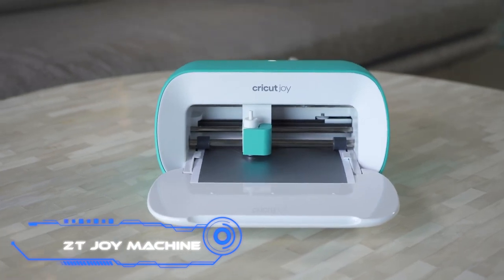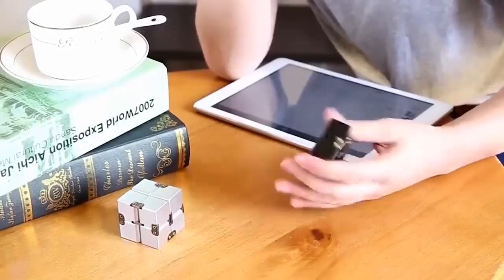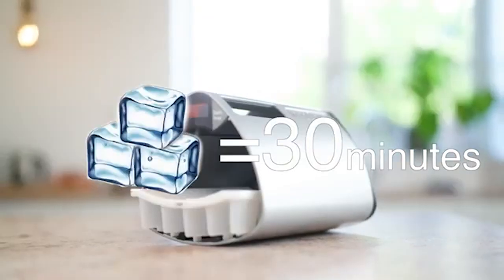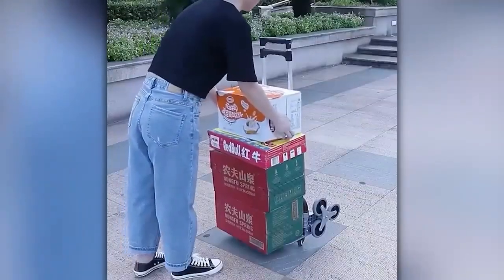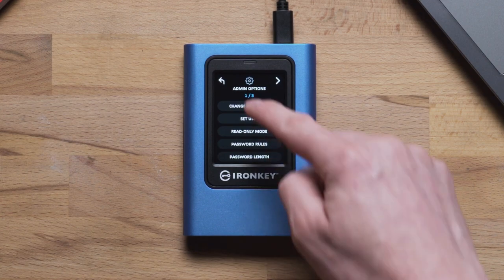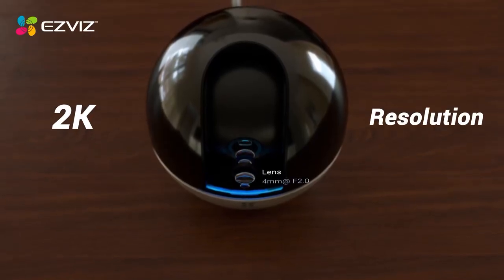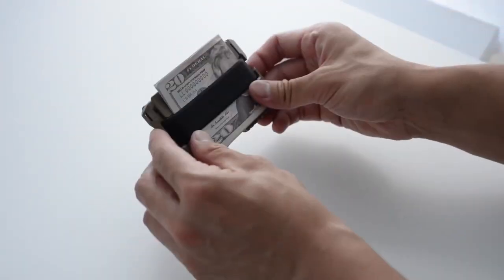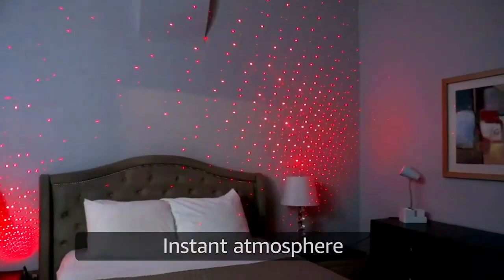15 COOL GADGETS THAT ARE WORTH BUYING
In today's video, we're bringing you 15 cool gadgets that are worth buying! These gadgets will make every day life easier and more enjoyable!

BlissLights Starport USB Star Light

Cricut Joy Machine

Dango T01 Tactical EDC Wallet

EZVIZ C6W Indoor Camera

KeySmart Max

Kingston IronKey Vault Privacy 80 External SSD

MERGE Cube

Ofuzzi H8 Apex

00:20 - Cricut Joy Machine
01:34 - Infinite Cube
02:21 - Vaultek LifePod
03:27 - InnoChiller
04:23 - RANVOO
05:25 - Outwell Navagio Telescopic Transporter
06:17 - Ofuzzi H8 Apex
07:06 - Kingston IronKey Vault Privacy 80 External SSD
08:24 - KeySmart Max
09:17 - EZVIZ C6W Indoor Camera
10:27 - MERGE Cube
11:31 - Dango T01 Tactical EDC Wallet
12:23 - Car Wash 15 inch bend Brush
13:07 - BlissLights Starport USB Star Light
13:56 - iPega PG-9057